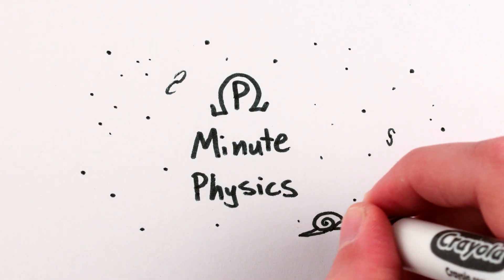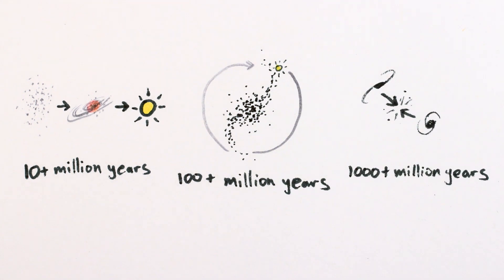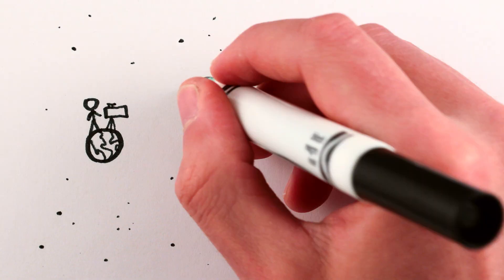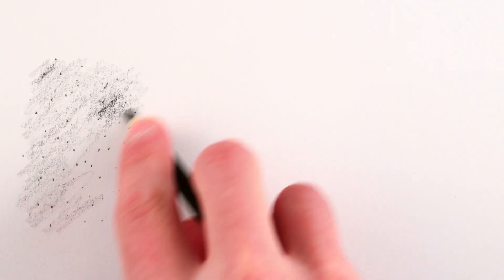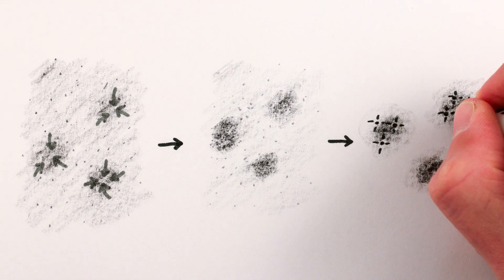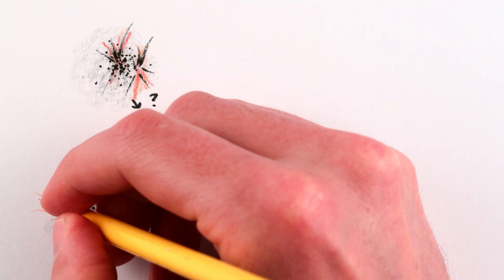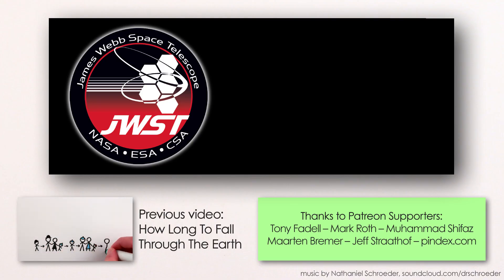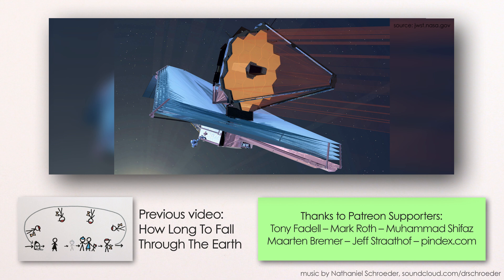Where Do Galaxies Come From?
Thanks to the Space Telescope Science Institute (STScI) and NASA’s James Webb Space Telescope for supporting this video! In particular, thanks to Dan Coe of STScI for taking the time to chat with me about what we do and don’t know about baby galaxies and how they're born.

REFERENCES

(Protostars last ~10^5 years)